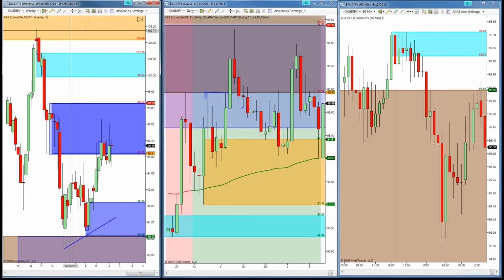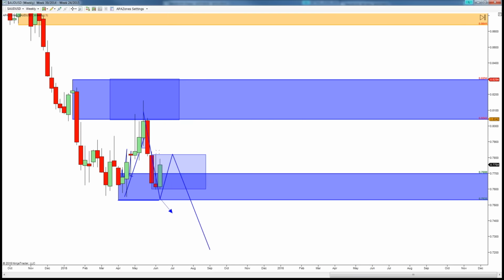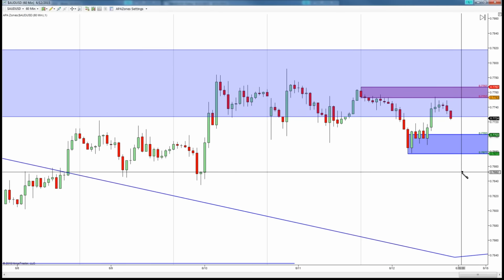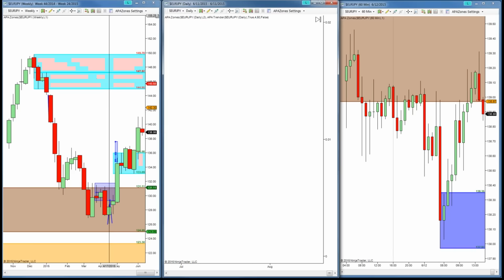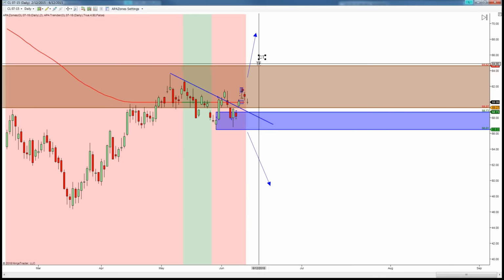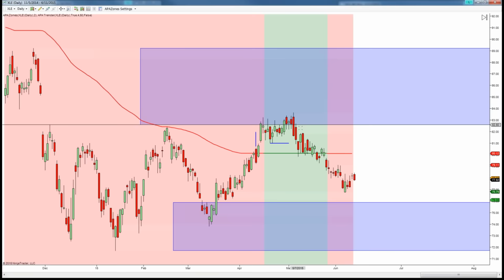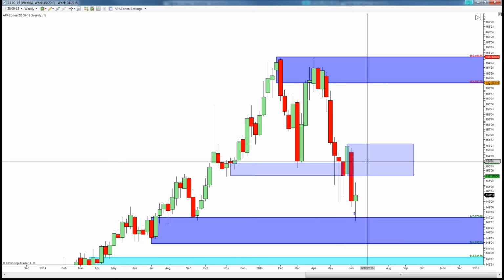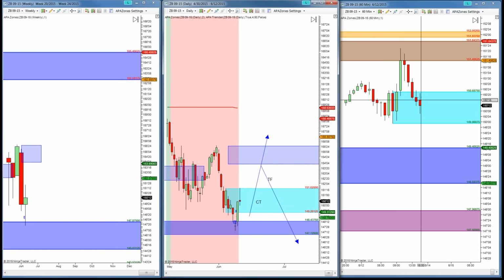6.12.15 APA Swing Pub